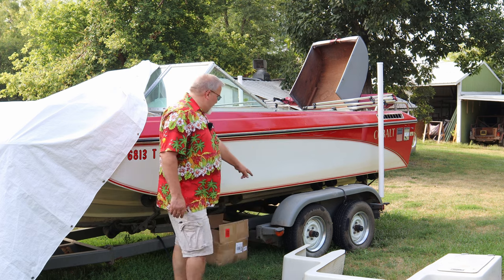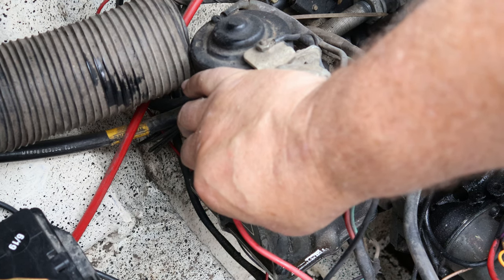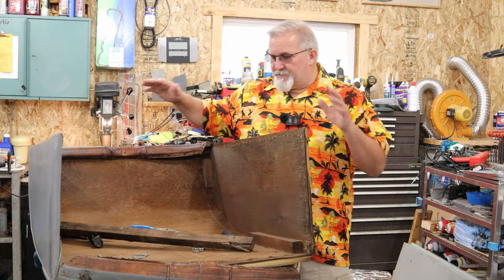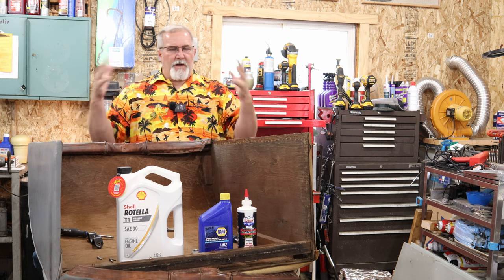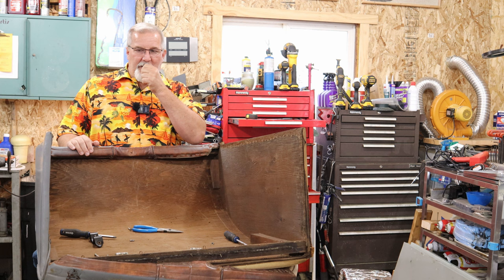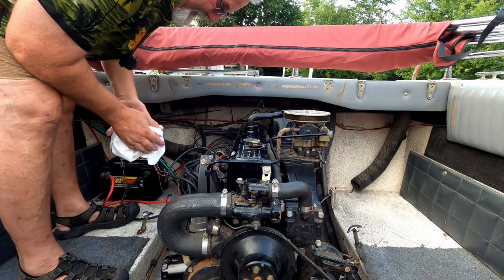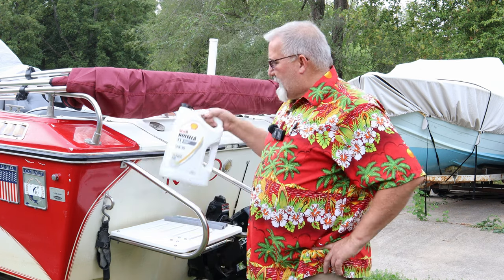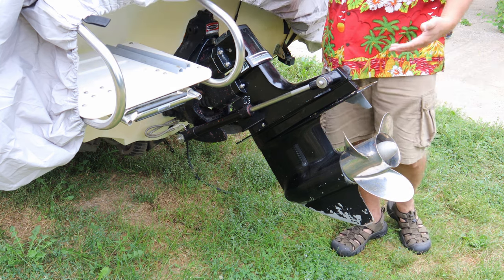1973 Cobalt Mercruiser 165hp Survivor part 4 Lets cover some stuff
In this episode we keep doing things to make this boat survive longer.
Follow the links below for items used in this video:
800D PU Heavy Duty Pontoon Boat Cover
FEL-PRO VS 13173-1 Valve Cover Gasket Set
Submersible LED Trailer Light Kit
Bimini Top Cover Includes Mounting

Sierra 18-7070 Carburetor Kit

Taukealugs Battery Cable wire Lug Crimping Tool

Industrial Endoscope
Boat Flooring EVA Foam Decking Sheet
Circuit breakers
Tool kit

Retractable Ratchet Straps 1 in x 10 ft 2PCS Stainless Steel Retractable Ratchet Straps (1 7/8 in x 4 ft) Heavy Duty Transom Tie-Downs 2PCS Stainless Steel Retractable Ratchet Straps (1 7/8 in x 4 ft)

BOSCH Remote Starter Switch
Dupli-Color Self-Etching Primer Green
VHT Engine Grabber Green
Helicoil 5/16-18 Inch Thread Repair Kit
CRAFTSMAN Mechanics Tool Set

PerTronix 1146A Ignitor for Delco 4 Cylinder Distributor

Mercruiser Water Circulating Pump

CRAFTSMAN Mechanics Tool Set, SAE / Metric, 189-Piece (CMMT12034)

DEWALT 20V Max Cordless Drill Combo Kit, 2-Tool

Actron CP7527 Inductive Timing Light

Engine Cylinder Compression Tester Kit

Autolite Box of 4 Genuine 403 Copper Resistor Spark Plugs

Quicksilver 866340Q03 Oil Filter

PerTronix 40611 Flame-Thrower 40,000 Volt 3.0 ohm Coil , Black

Quicksilver 816761Q14 Spark Plug Wire Kit

Seaworks Dual Feed Muff Style Boat Motor Flusher

Video equipment used:
Cannon EOS M50 Mirrorless Vlogging Camera Kit with EF-M 15-45mm Lens, Black Comica BoomX-D D2 2.4G Wireless Lavalier

Microphone System Digital 1-Trigger-2 Wireless Microphone Transmitter & Receiver SLR Clip-on Micro phone,Lav Mic for Smartphone Camera Podcast Interview